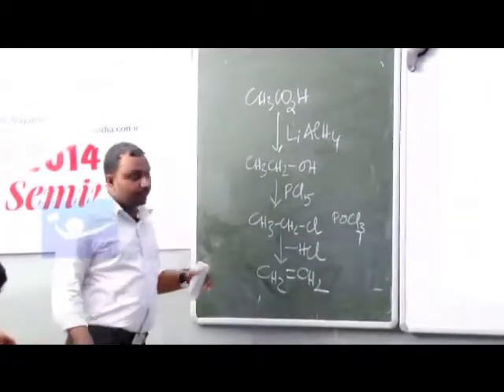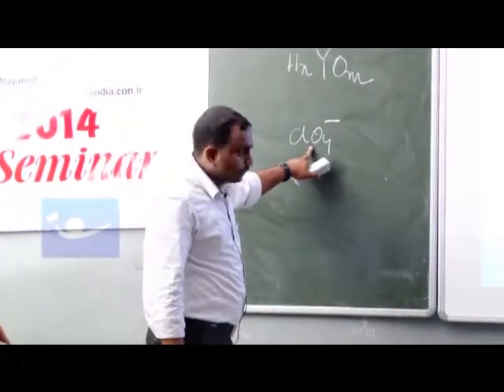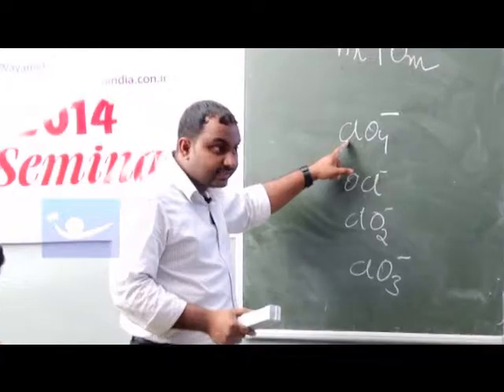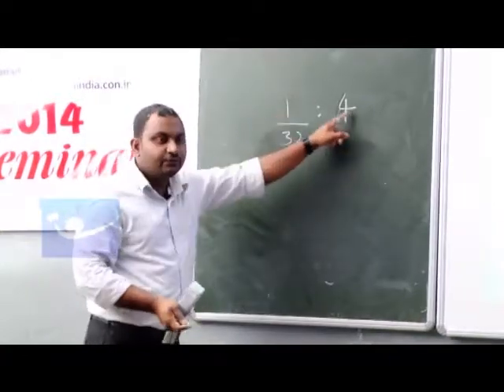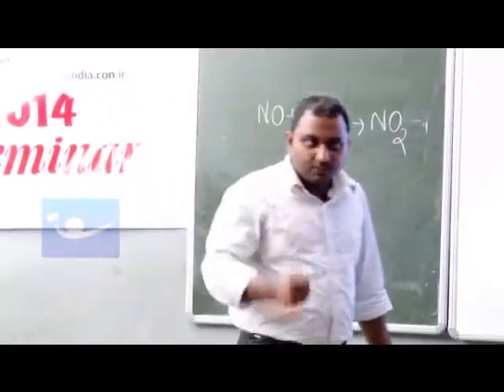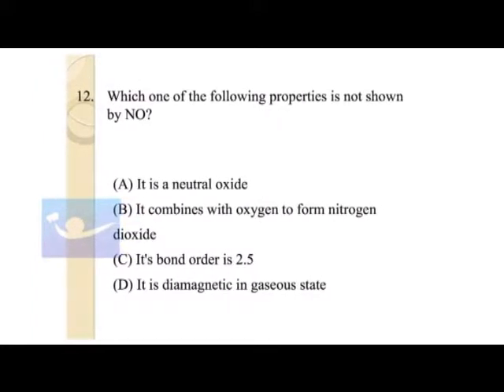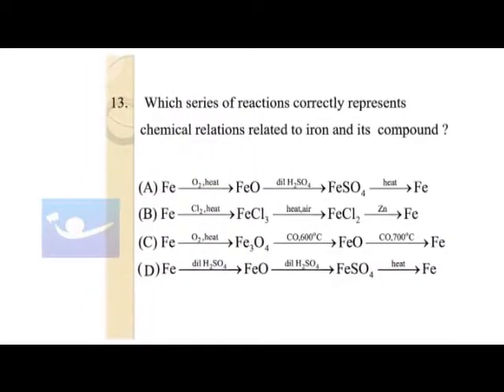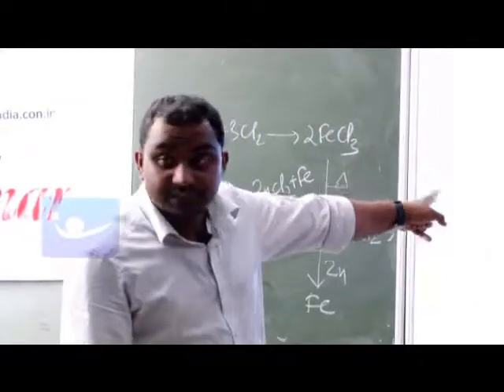Discussion on JEE MAIN 2014 Chemistry part 4 by Dr Fazal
JEE MAIN Solution 2014 chemistry part 4 by Fazal